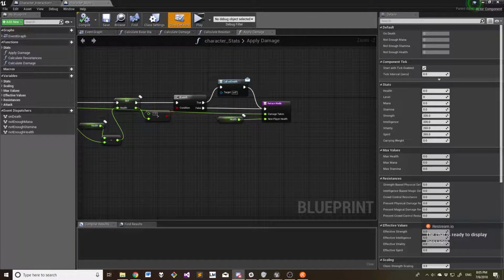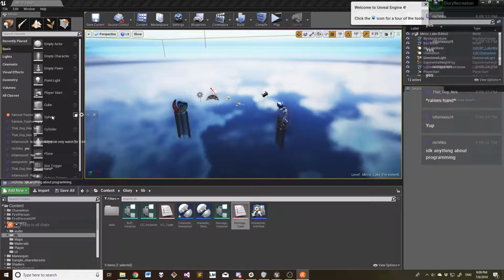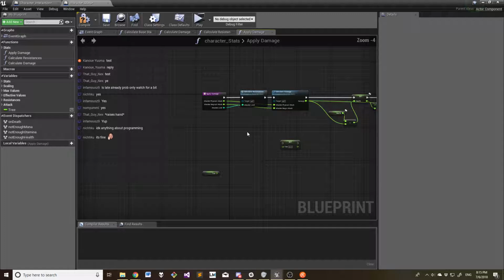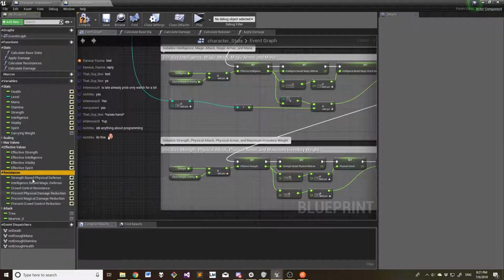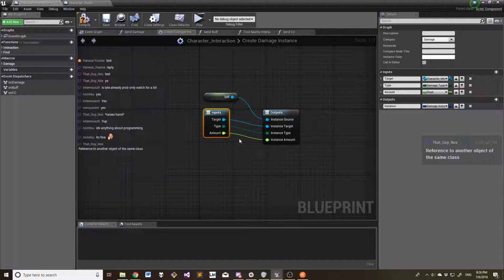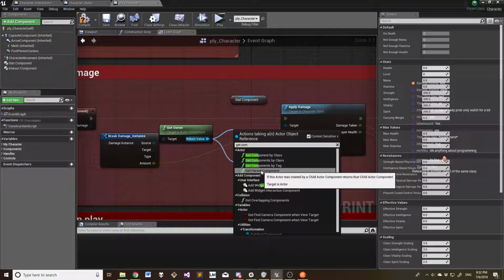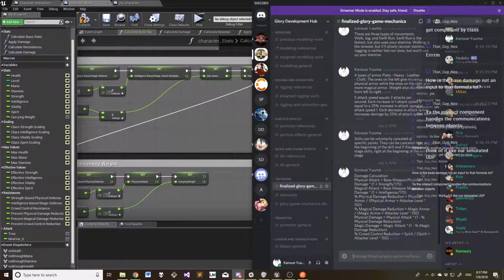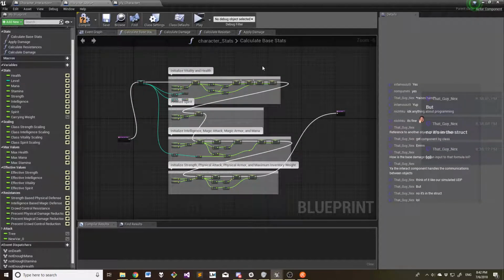Blueprints Workflow Tutorial